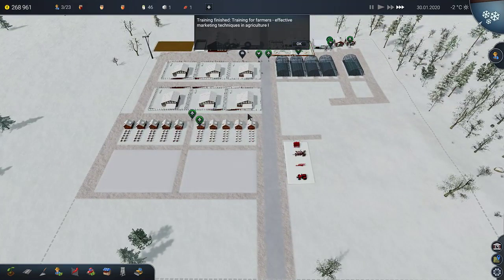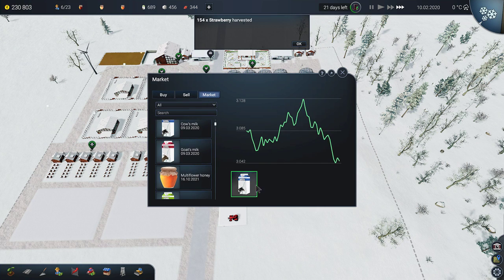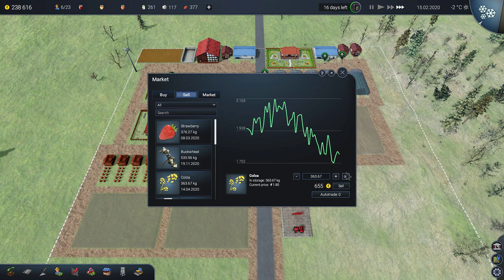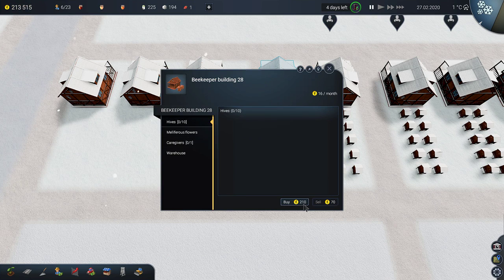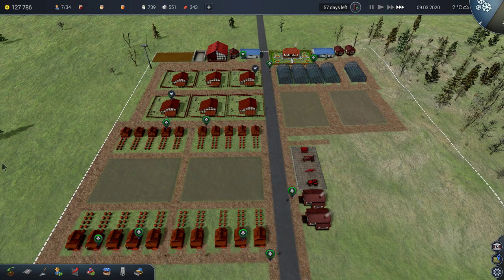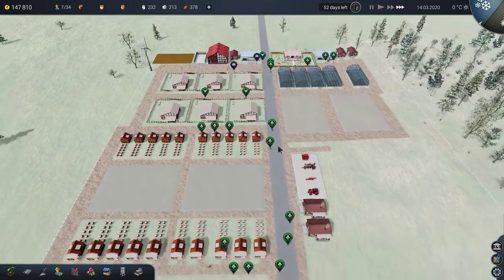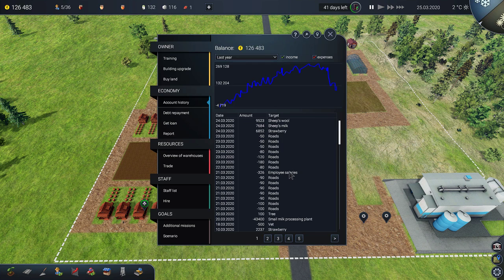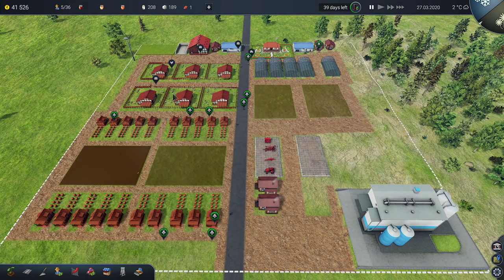Farm Manager 2018 | Spring | (10)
Hi all Farm Manager 2018 | Spring | (10)